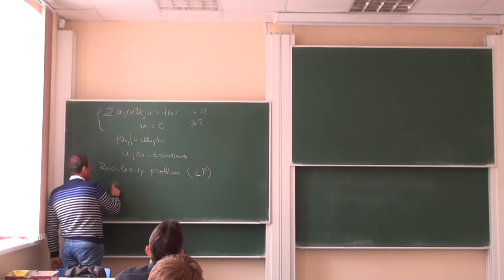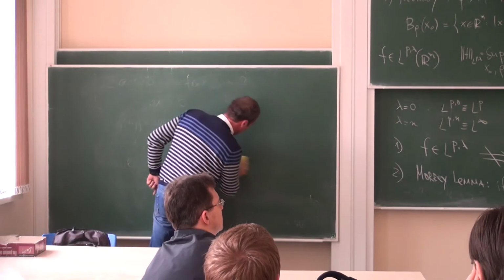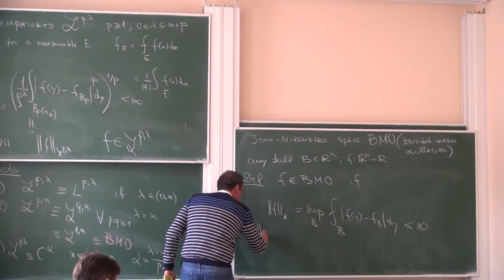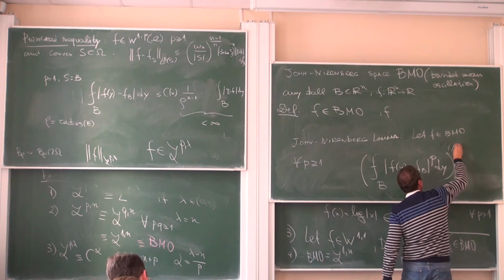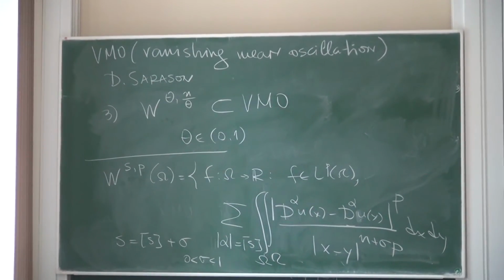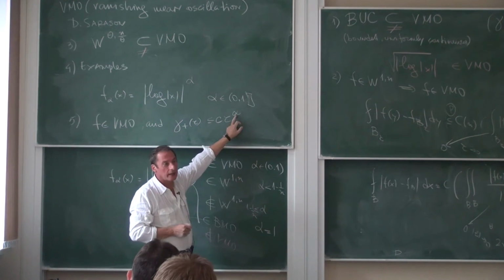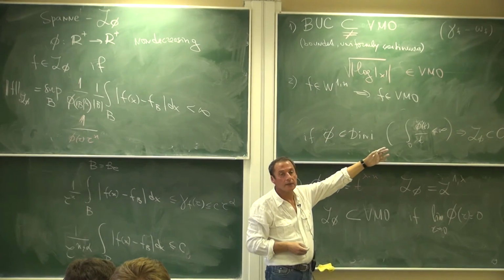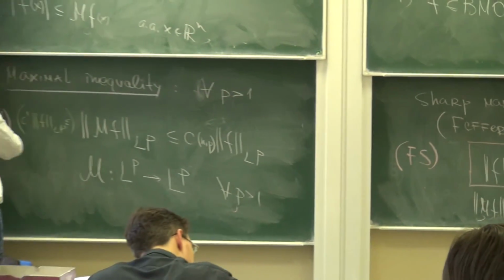Lecture 1 | Harmonic analysis methods and the regularity problem for PDEs with discontinuous data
Lecture 1 | Курс: Harmonic analysis methods and the regularity problem for PDEs with discontinuous data | Лектор: Dian K. Palagachev | Организатор: Математическая лаборатория имени П.Л.Чебышева